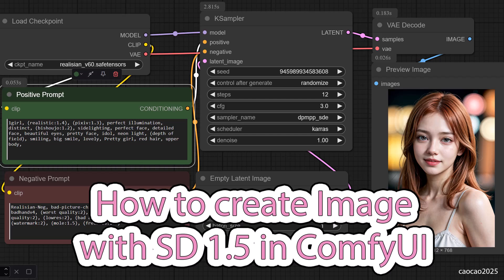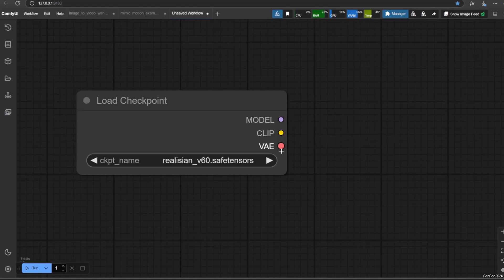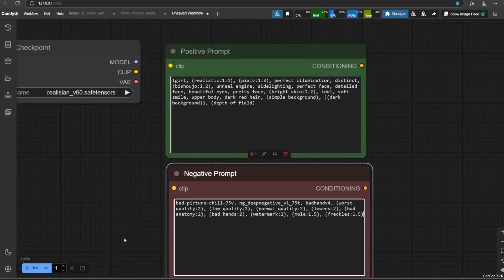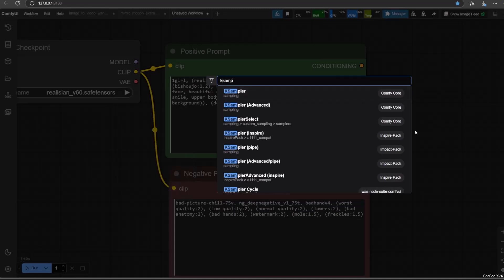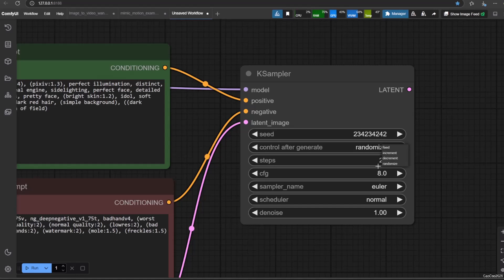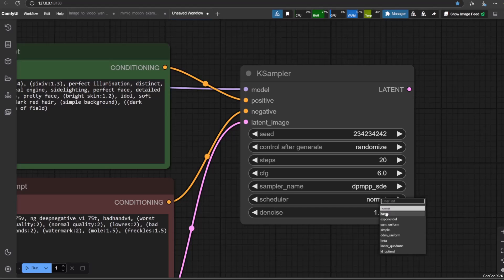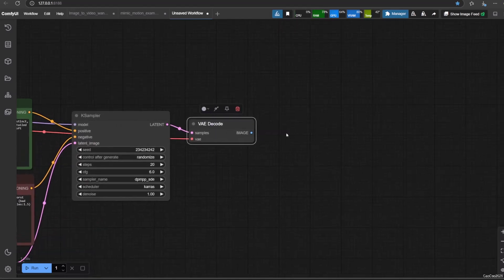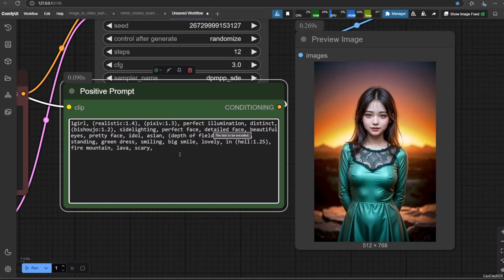How to create Image with SD 1.5 in ComfyUI (A Beginner's Guide ComfyUI Stable Diffusion)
Ready to dive into the exciting world of AI art? This beginner-friendly tutorial will show you exactly how to generate your very first images using Stable Diffusion 1.5 in ComfyUI! We'll break down everything you need to know, step-by-step, to start creating amazing AI artwork. Learn how to:

Set up a basic ComfyUI workflow for image generation.
Load the Stable Diffusion 1.5 model and understand its role.
Write effective text prompts to guide the AI and bring your ideas to life.
Adjust key settings like steps and CFG scale for different artistic results.
Generate and save your own unique AI-created images!

See all examples generated on an RTX 4060 Ti 16GB.

No prior experience with AI or ComfyUI needed! This is the perfect starting point for your AI art journey.